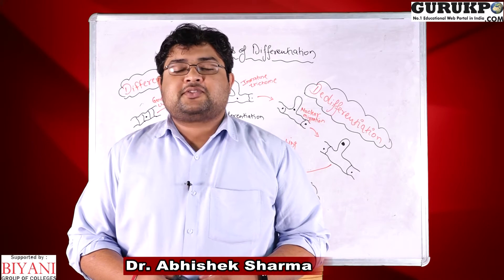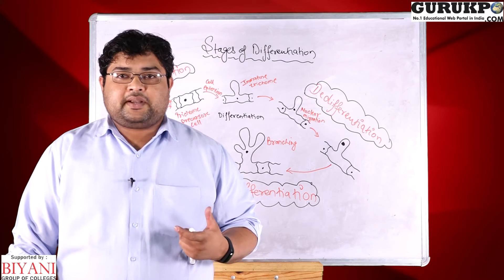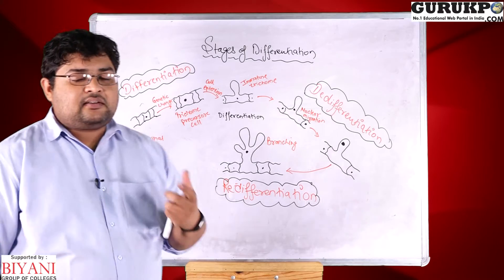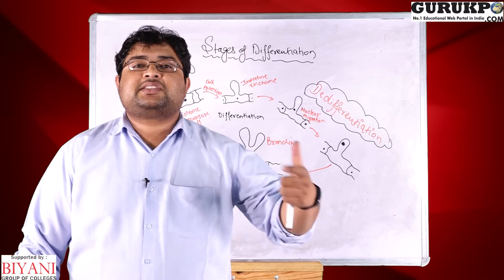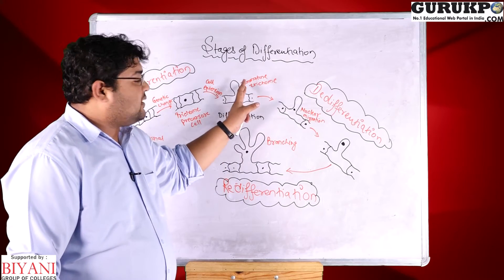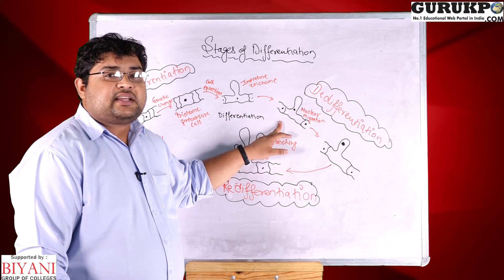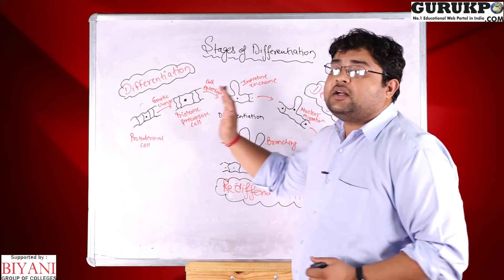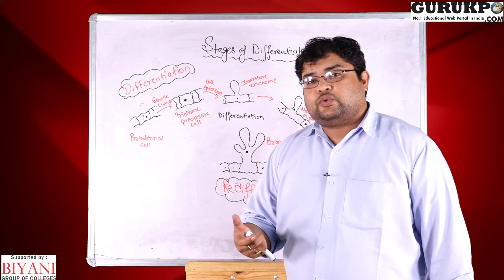Stages of Differentiation(B.Sc, M.Sc)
In this video Abhishek Sharma , explains the Stages of Differentiation.